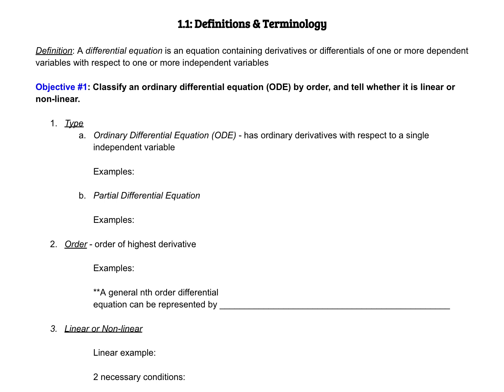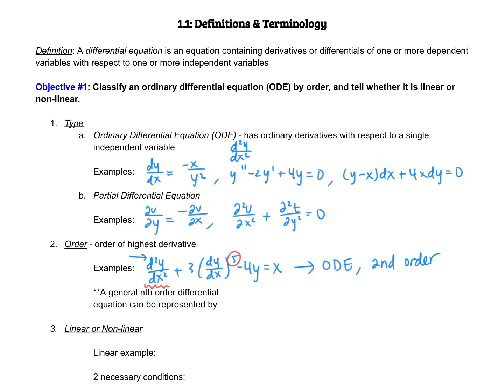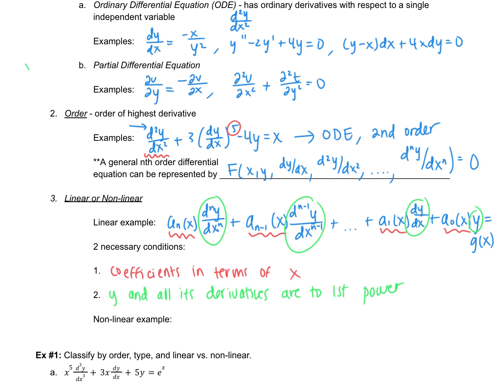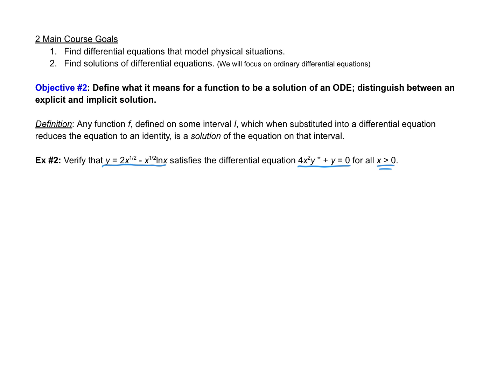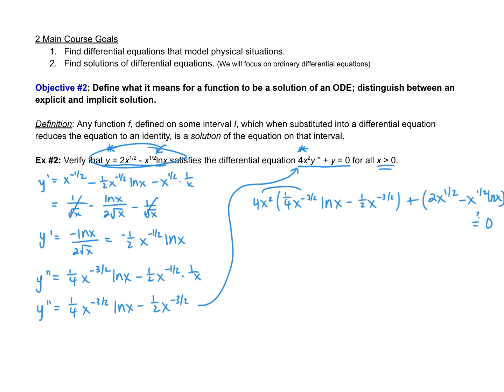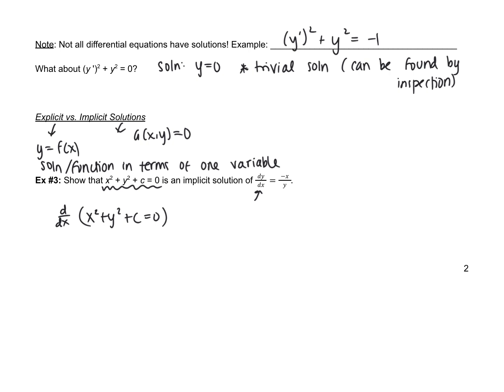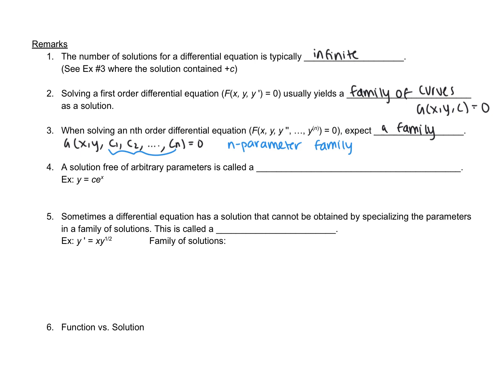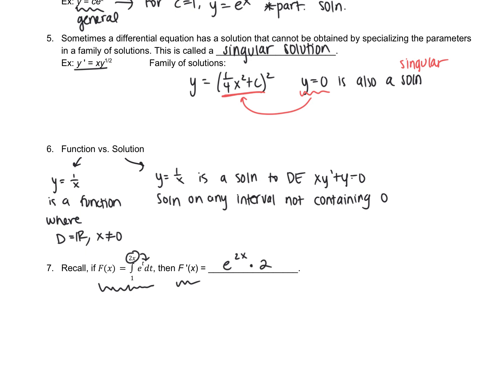Diff Eq 1.1 Notes: Definitions & Terminology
Objectives:
1. Classify an ordinary differential equation (ODE) by order, and tell whether it is linear or non-linear.
2. Define what it means for a function to be a solution of an ODE; distinguish between an explicit and implicit solution.